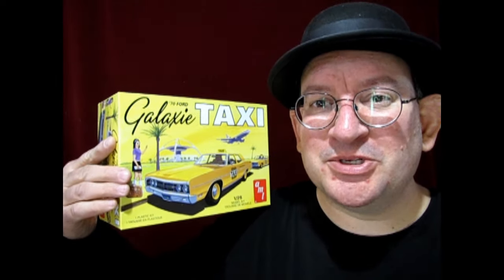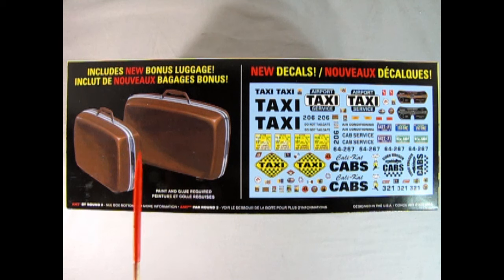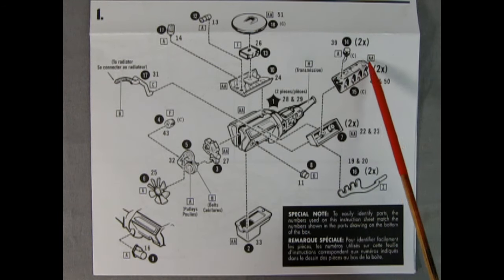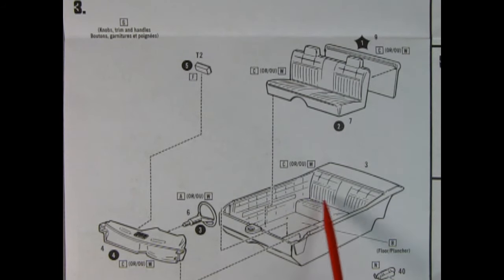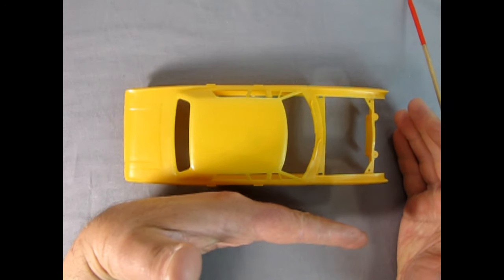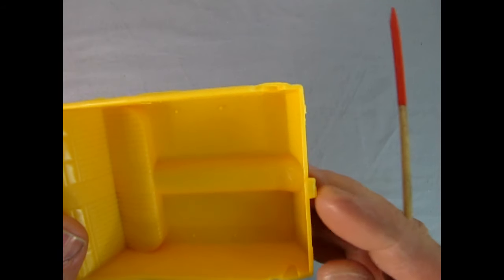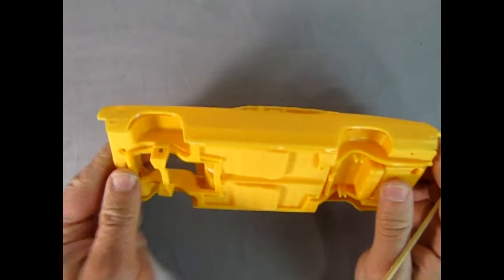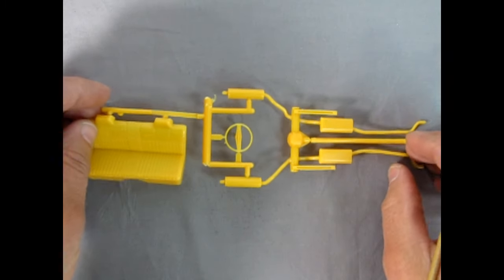What's In the Box? The 1970 Ford Galaxie Taxi By AMT